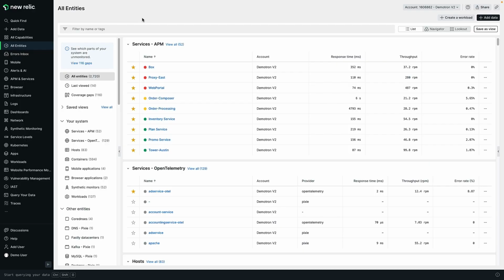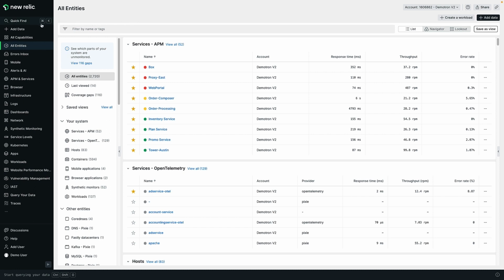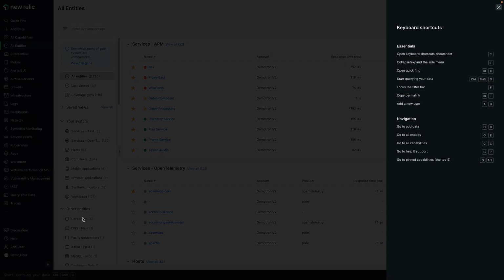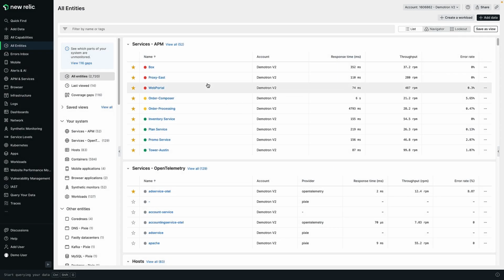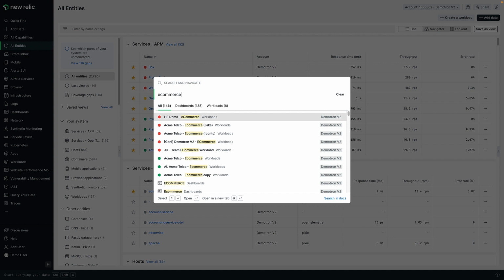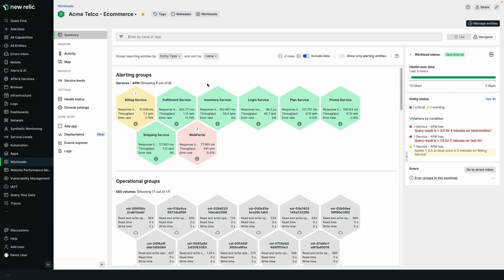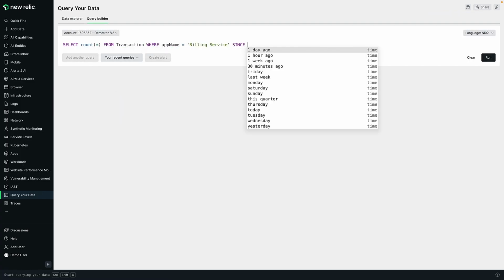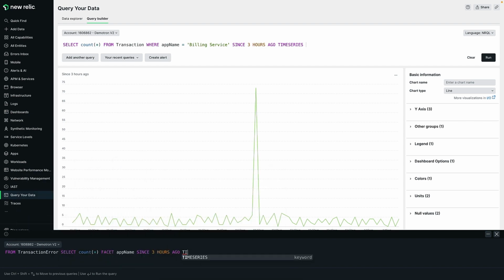Boost your efficiency with quick find & keyboard shortcuts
Level up your workflow with our latest UI enhancements! 🚀 Our upgraded search, Quick Find, now lets you search for capabilities and recently visited entities. Navigate like a pro with global keyboard shortcuts, and declutter your screen for maximum focus on critical data points.

With our latest updates:
- Find what you need faster and more easily with our improved search functionality (now called Quick Find), which lets you search for capabilities and view your recently visited entities, streamlining your workflow and improving efficiency.
- Navigate more efficiently with our new global keyboard shortcuts, allowing you to streamline your workflow and complete tasks with fewer clicks.
- Maximize your ability to view critical data points by collapsing the redesigned second-level navigation bars, removing unnecessary distractions and freeing up valuable screen real estate.